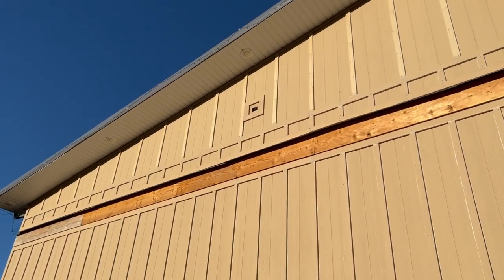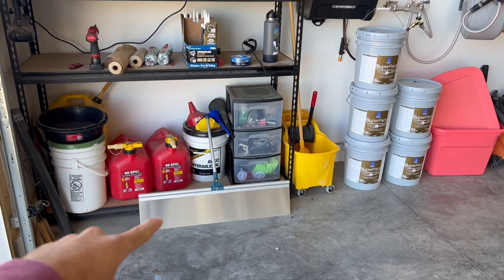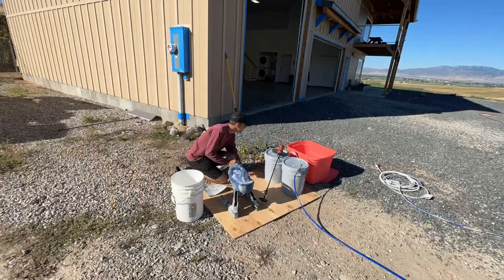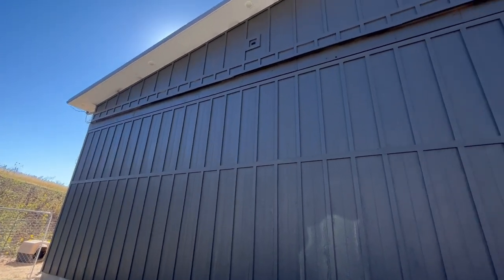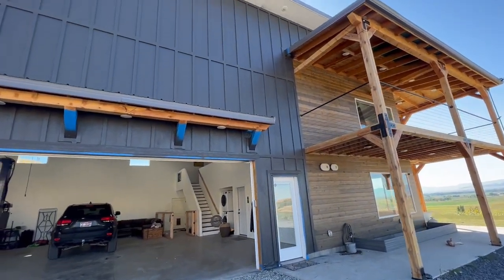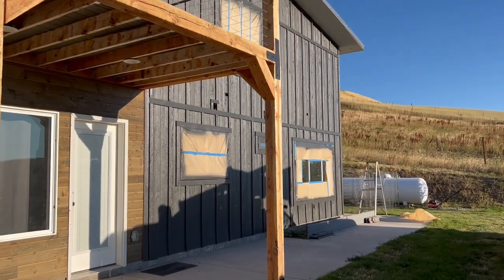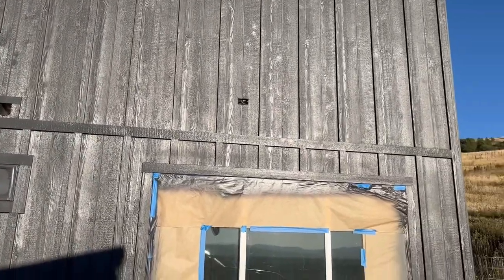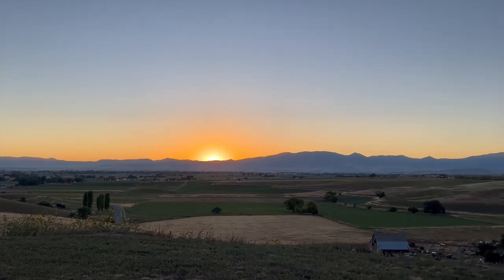#034 FINALLY Painting My Shophouse / Barndominium Build!